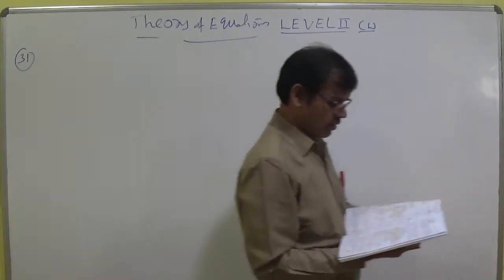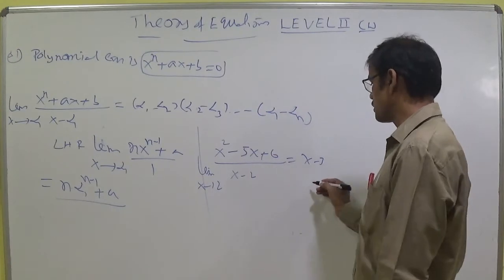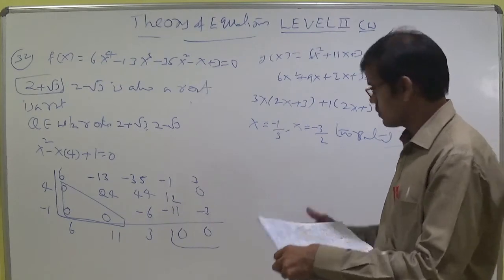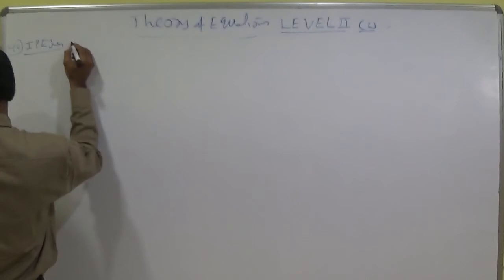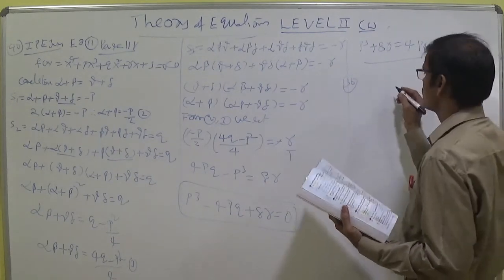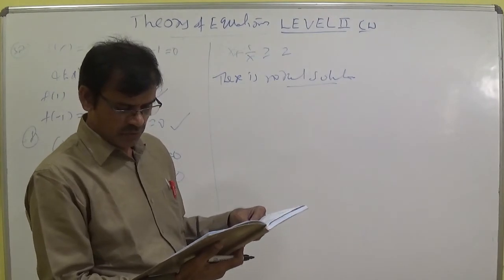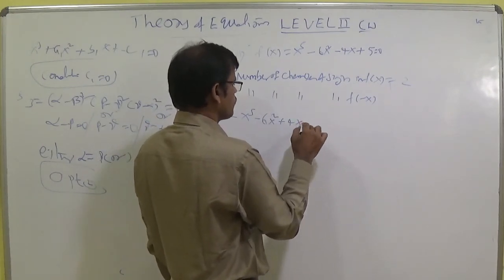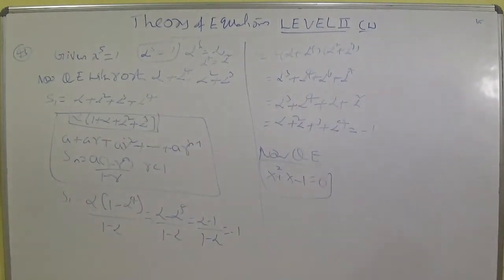Day-27 Part-2 Sr Intetr IIT-JEE Maths 2A Theory of Equation Objective Level-3 CW 31-43 sums MAH00361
MAH00361 Day-27 Part-2 Sr Intetr IIT-JEE Maths 2A Theory of Equation Objective Level-3 CW 31-43 sums